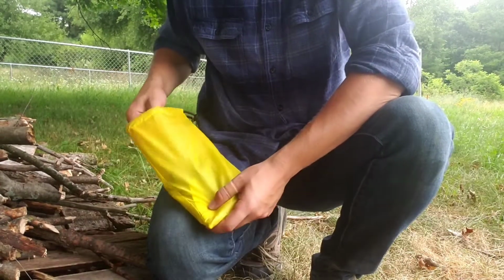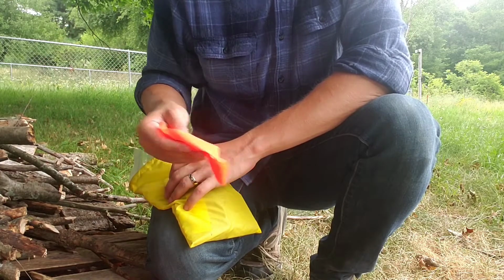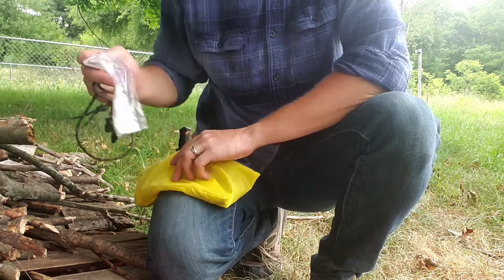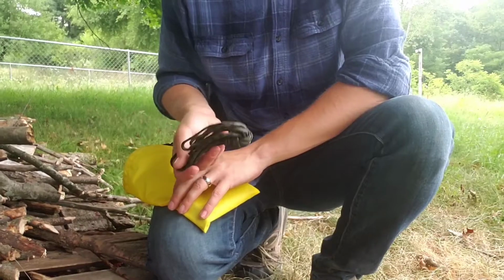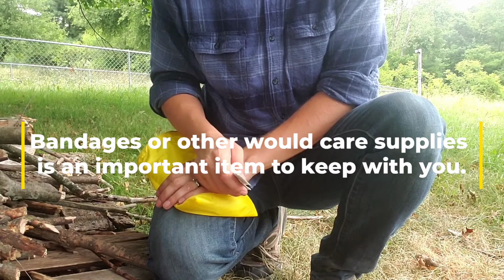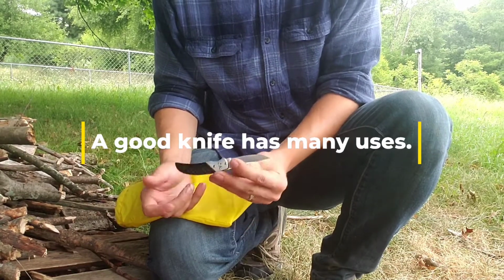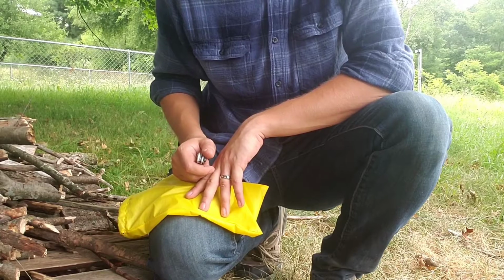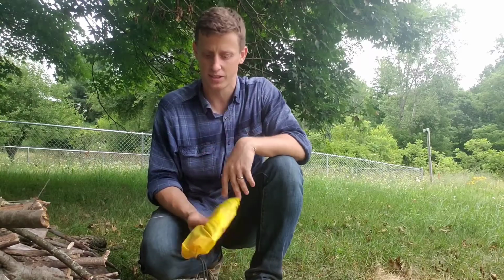Top 5 (really 7) Things You Should Have In Your Survival Kit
Here's a quick overview of what a basic survival kit should include.  These items represent just a good starting point for a survival kit that's useable in a variety of scenarios.
This kit includes:
Suunto Compass
Flagging (Signaling) Tape
Buck Folding Knife

You can always add more to your basic survival kit (there's a line where it becomes packing a survival kit for emergencies or just another EDC backpack, that line is up to you), by adding such things as water purification or clothing, etc.